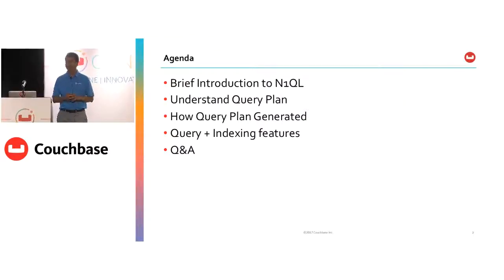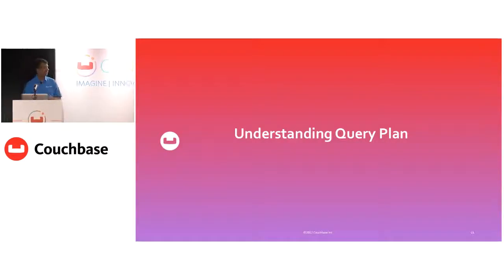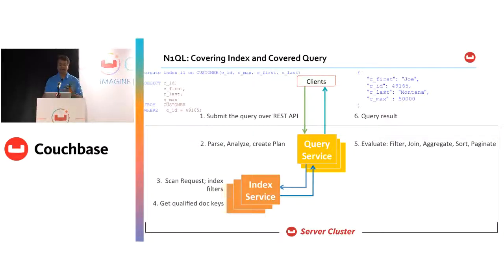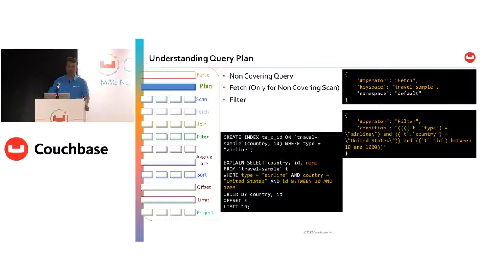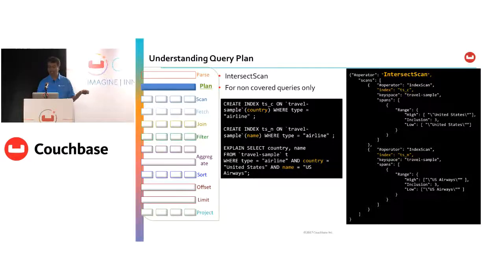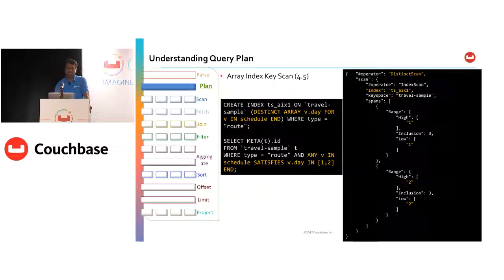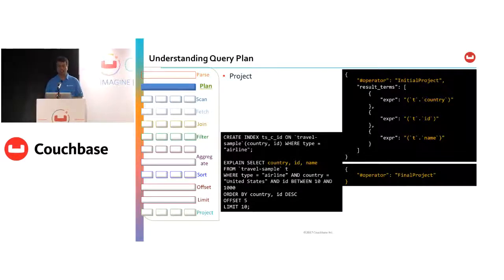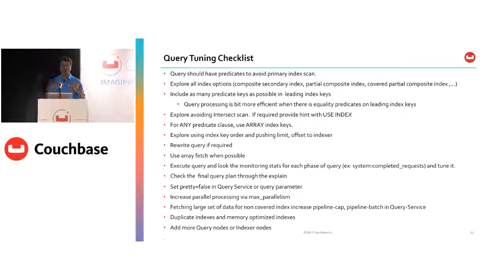Understanding and optimizing your N1QL queries – Connect NY 2017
Speakers:
Keshav Murthy, Director, Query Development, Couchbase
Asif Kazi, Director of WW Services, Couchbase

Every flight has a flight plan. Every query has a query plan. In Couchbase Server, the query optimizer is responsible for creating the best query plan that it can for every query. But query plan optimization is a complex subject and improving query performance requires expert knowledge – just ask the RDBMS folks.
This session will teach you how the query optimizer selects the appropriate indices, index scan methods, and joins. It will teach you how to evaluate optimizer behavior using EXPLAIN PLAN and how to change the choices the optimizer makes, when needed. We’ll explore in detail how the query optimizer works, how to examine the query plan, and how you can tune your query performance with the USE INDEX clause. We will also discuss the new adaptive indexing feature being introduced in Couchbase Server 5.0 and how it simplifies index creation.